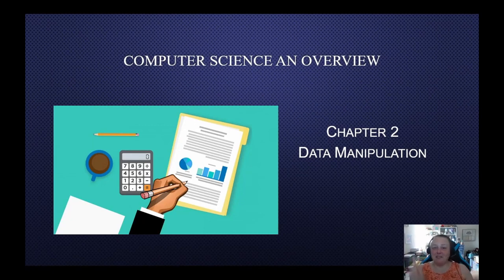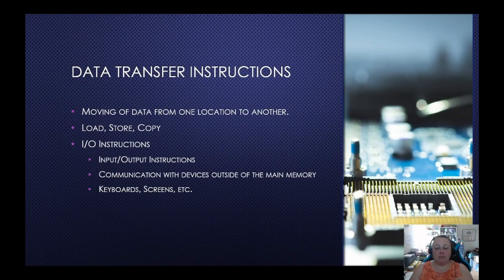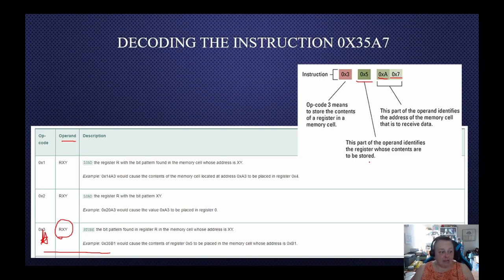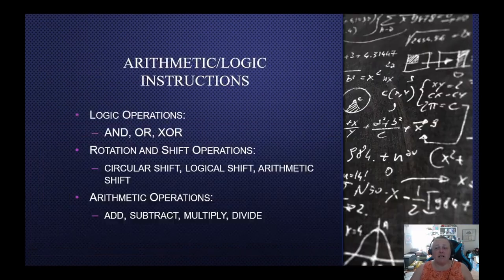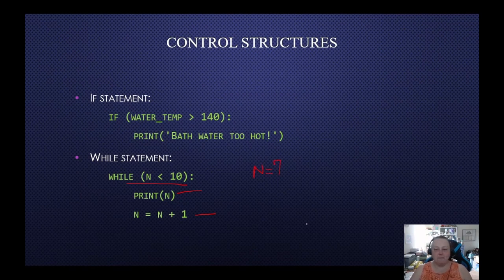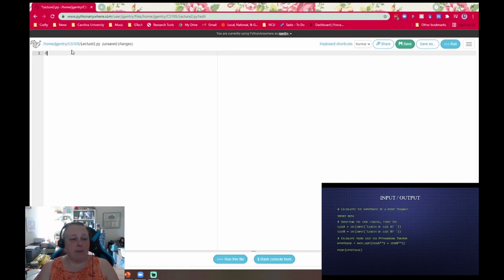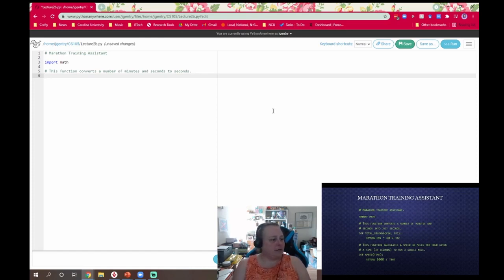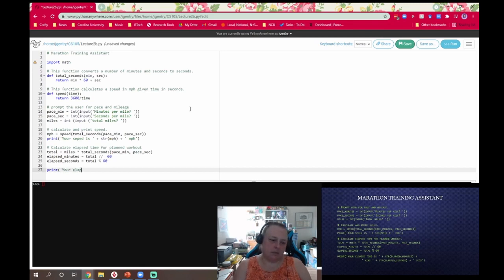Introduction to Computer Science - Lecture 2